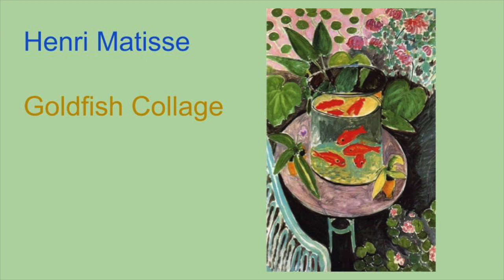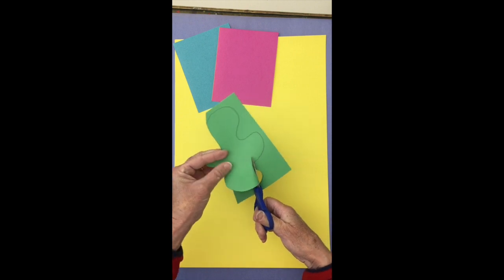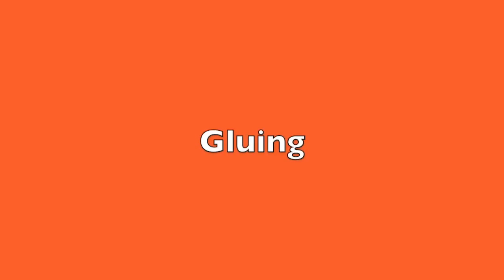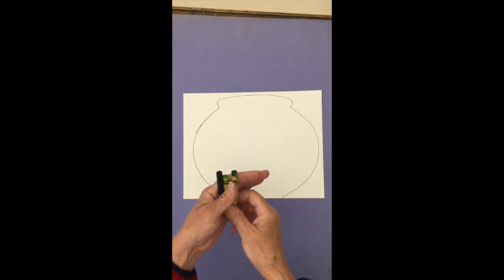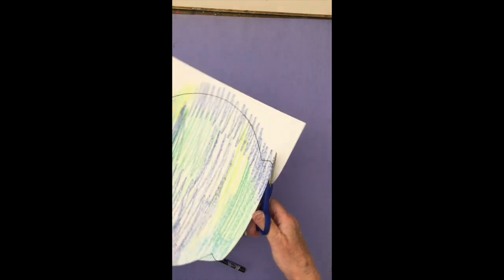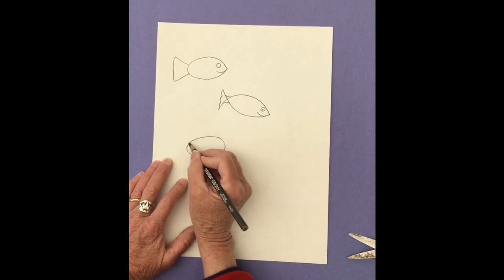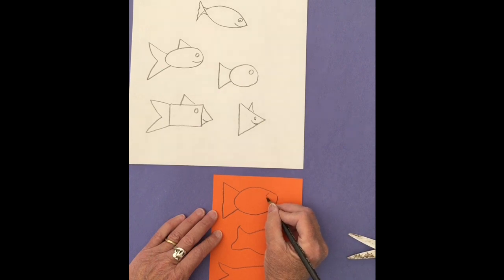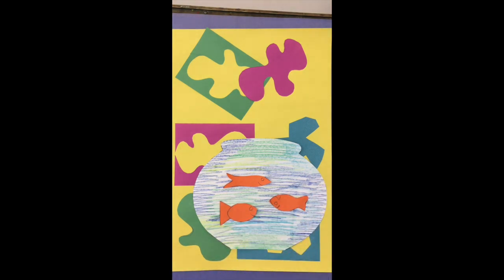Matisse Goldfish Collage